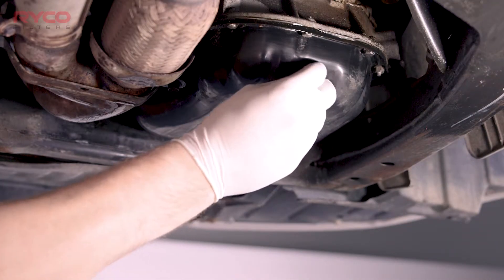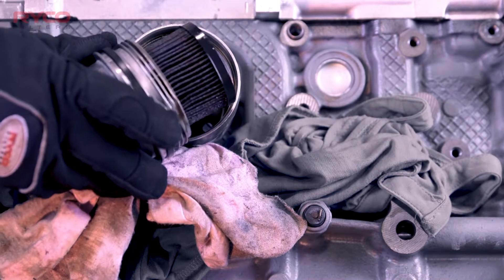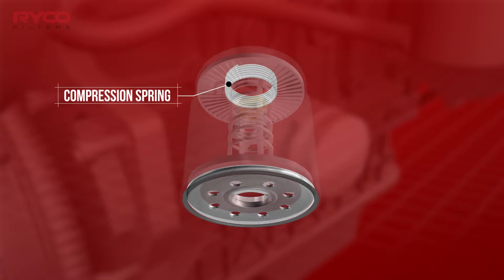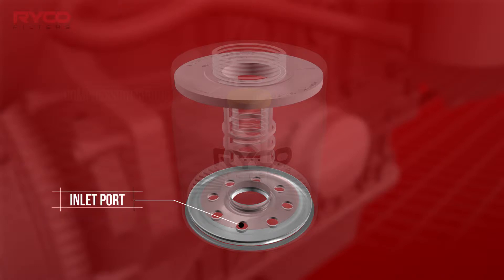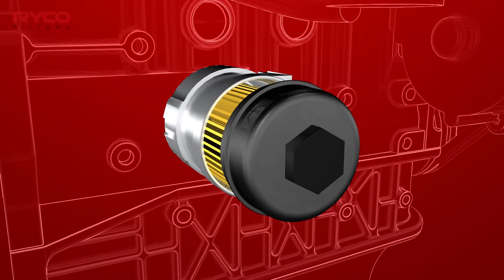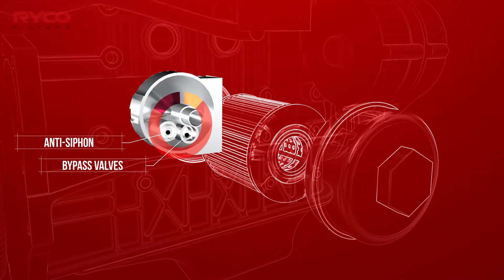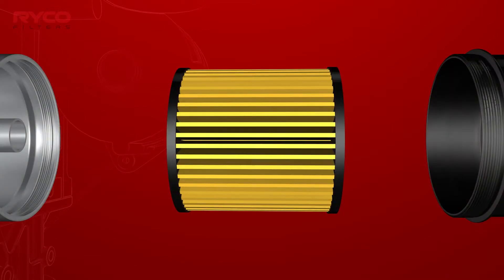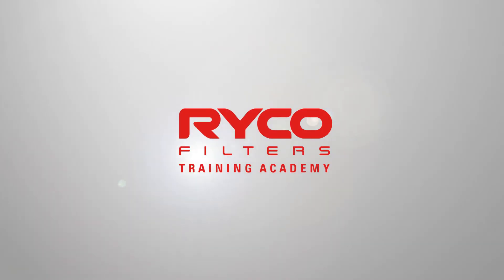What's inside a Ryco Oil Filter?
Ryco Oil Filters deliver a balance of efficiency, life and flow for optimal quality engine filtration and are essential for maintaining peak performance, engine reliability, and reduce engine wear. Most importantly it’s what’s inside and how it’s made that really counts.